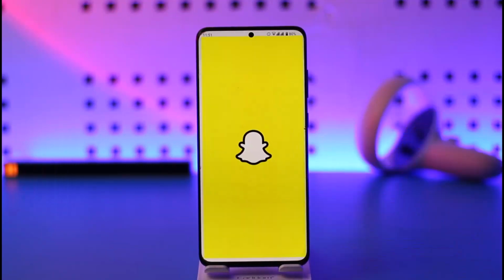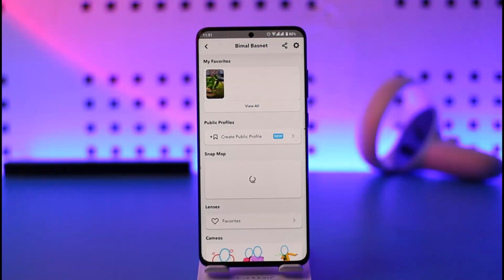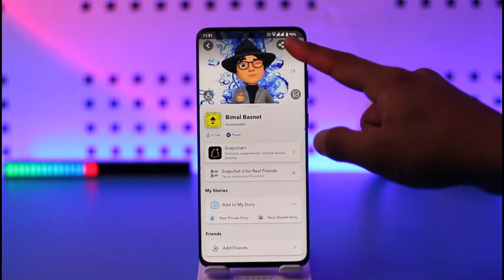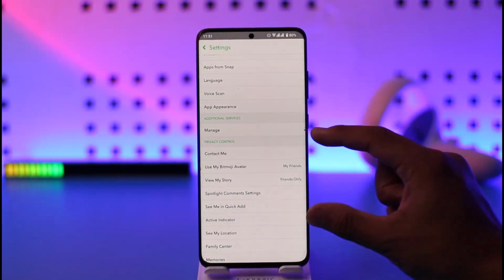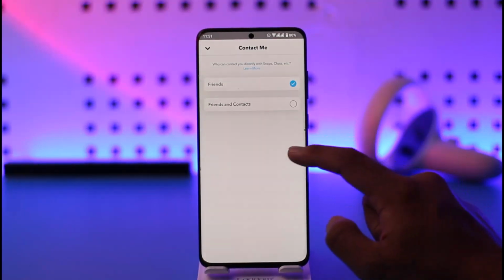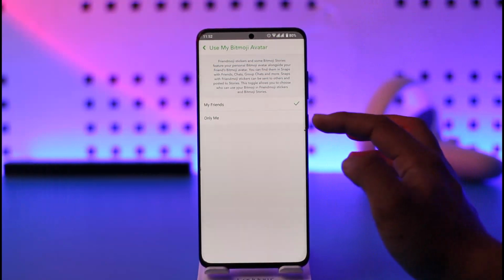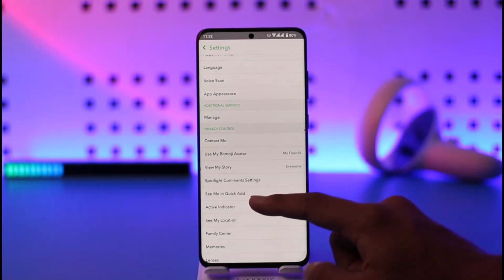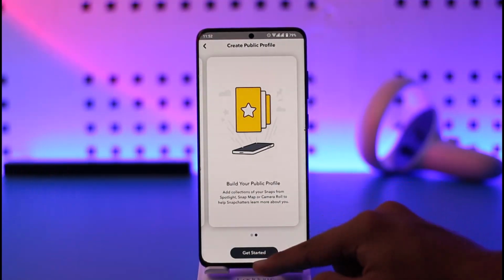Why Can't I Make A Public Profile On Snapchat?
In this tutorial video, I am simply going to show you how you can find out if you cannot make a public profile on Snapchat.

~Chapters:
0:00 Introduction
0:16 General Info
0:37 Make a Public Profile
1:24 Conclusion